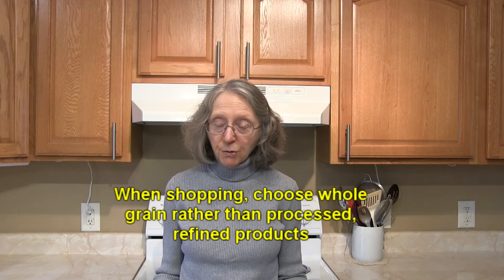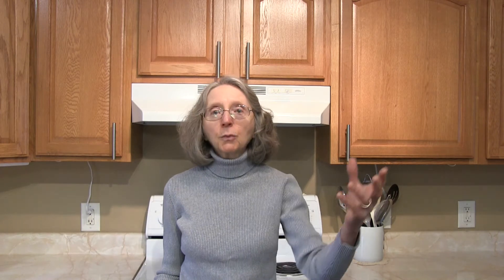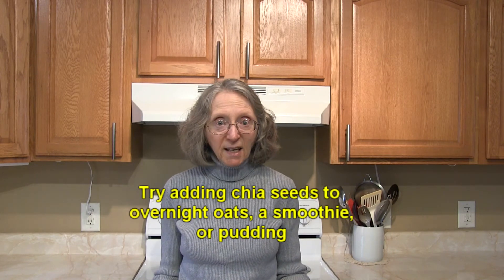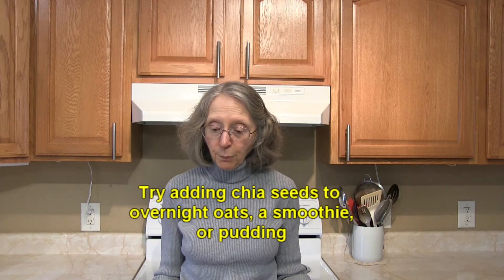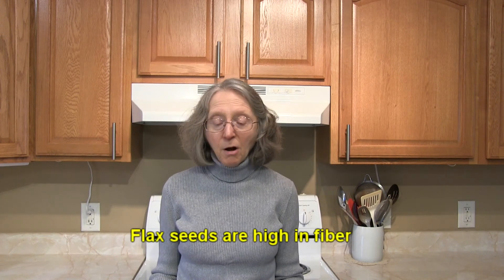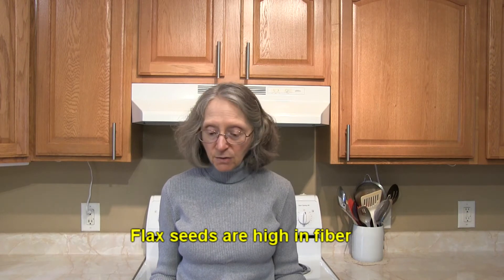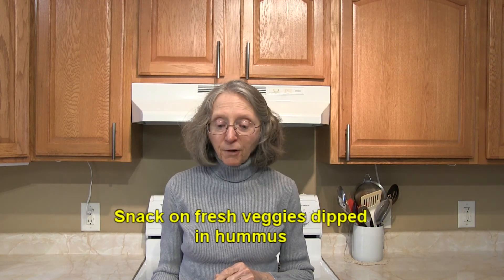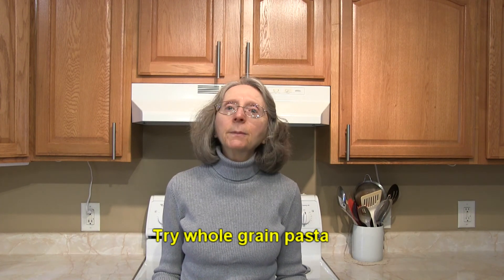Fiber 101 - Tips for Adding More Fiber to Your Diet (Part 2)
This video covers a series of tips for adding more fiber to your diet. This is Part 2 in a 2-part series. The link to the Part 1 video is below.

Also, check out my full library of food and home-related videos.